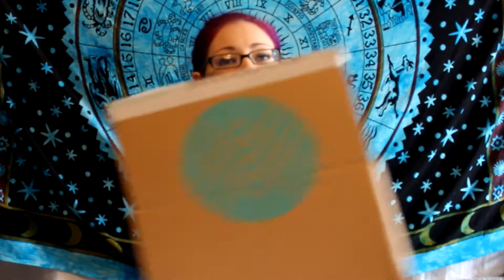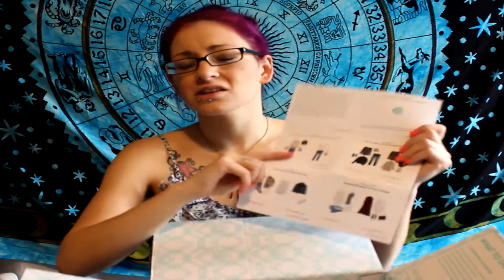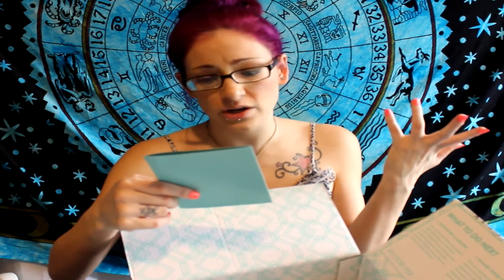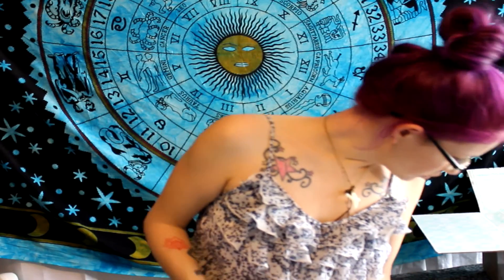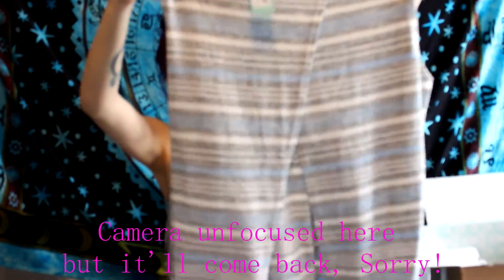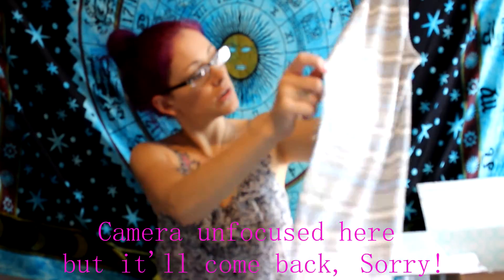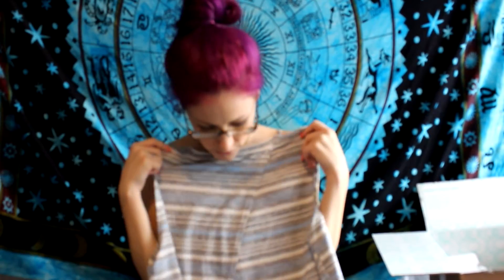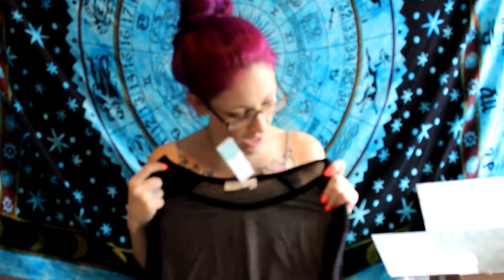Moms, Lets make Shopping Easier with Stitch Fix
Check out my written review where you can find photos and more information about Stitch fix